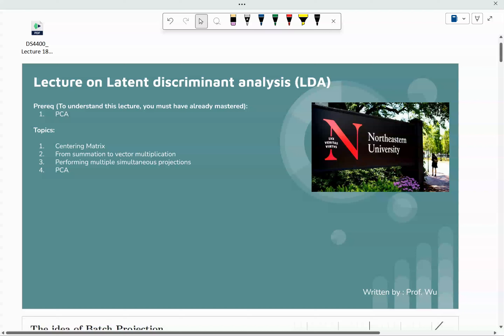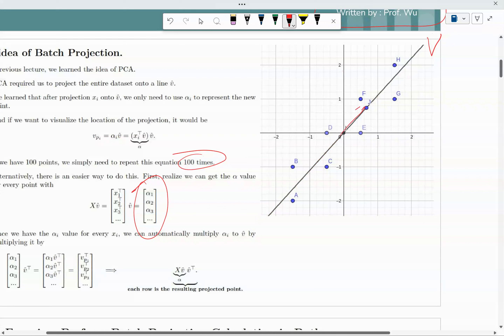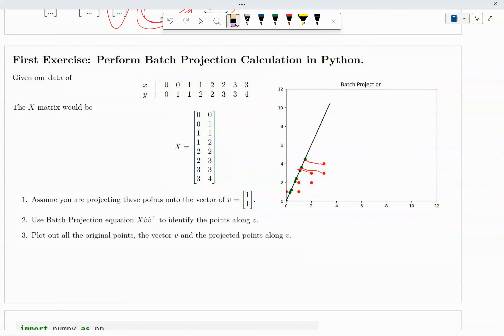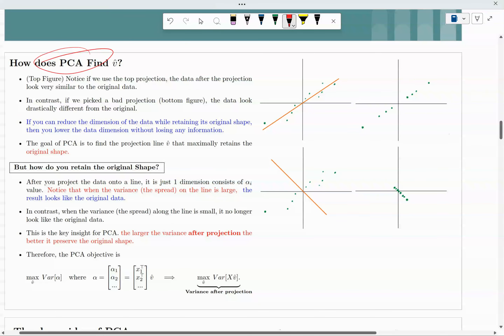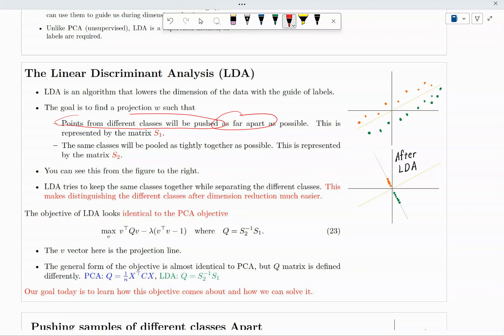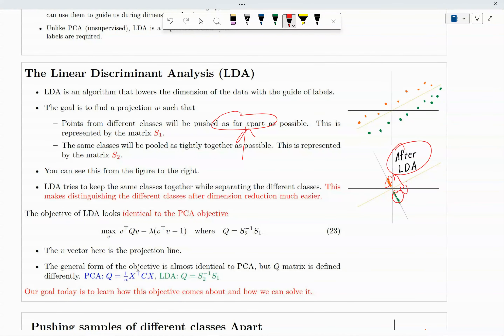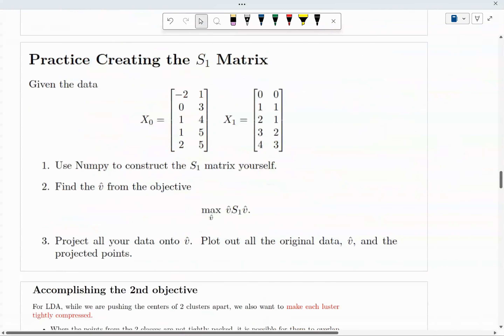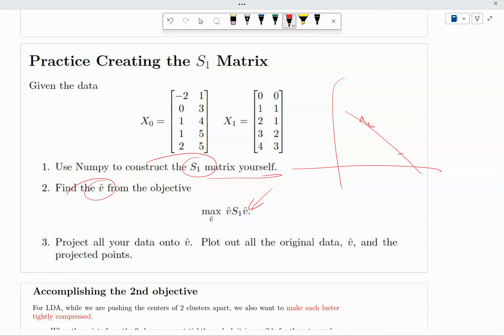Lecture on Latent Discriminant Analysis LDA